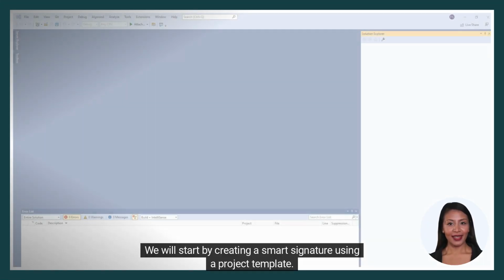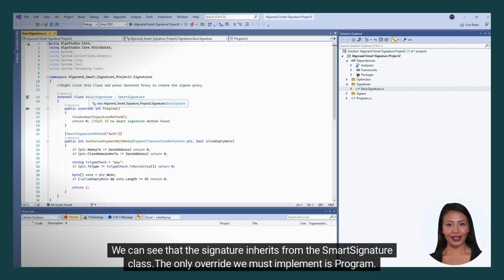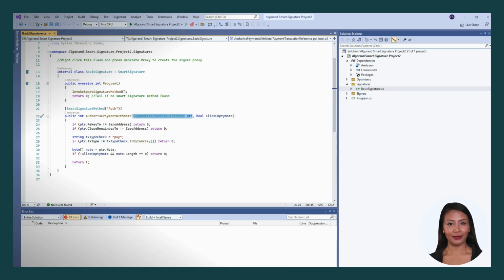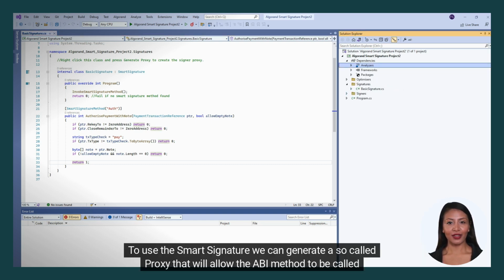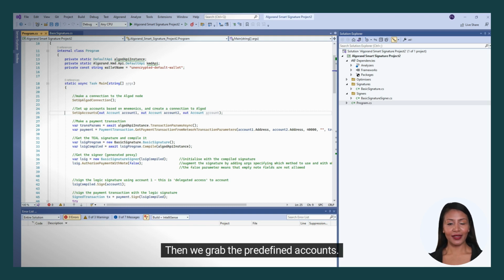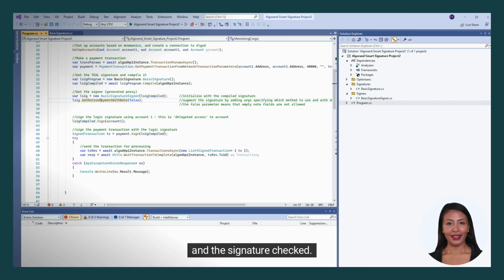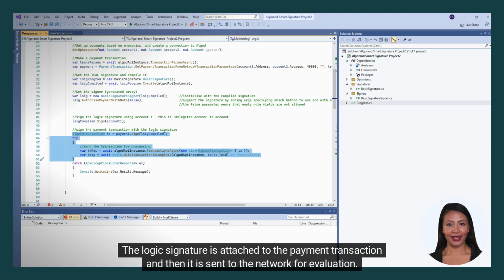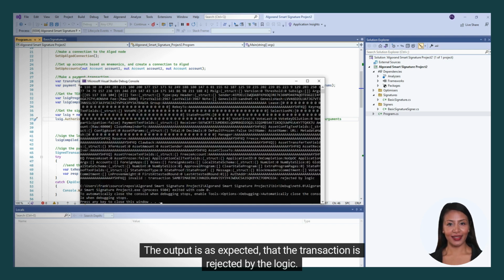9 Making and using a Smart Signature with ABI methods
This introduces the so-called "ABI methods," which are essentially methods on a C# Smart Contract for the purposes of Algorand for Visual Studio, that can be called by off-platform clients or other Smart Contracts.